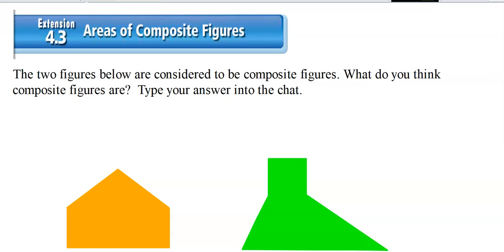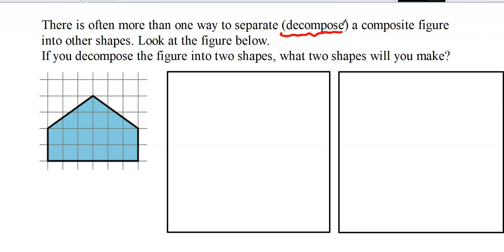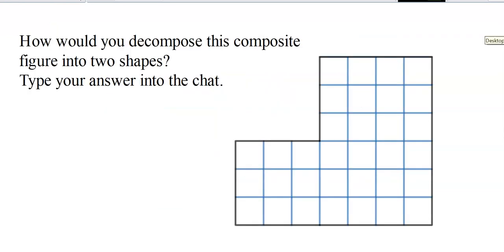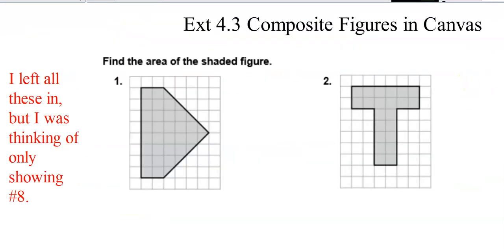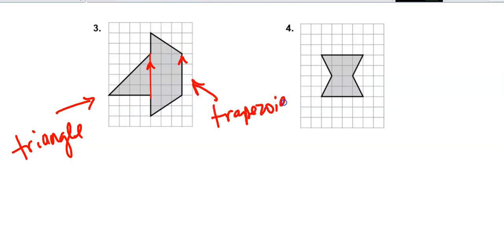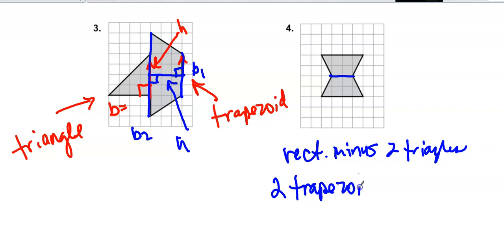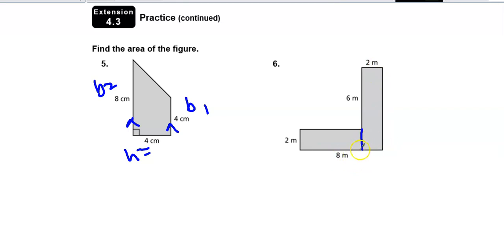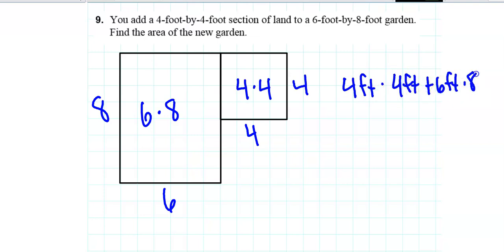Extension 4.3 Areas of Composite Figures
This lesson goes along with Big Ideas textbook and shows how to decompose composite figures from the Record and Practice Journal pp. 89-90.